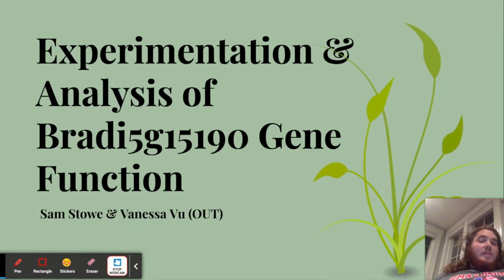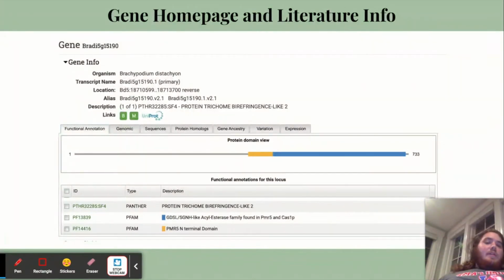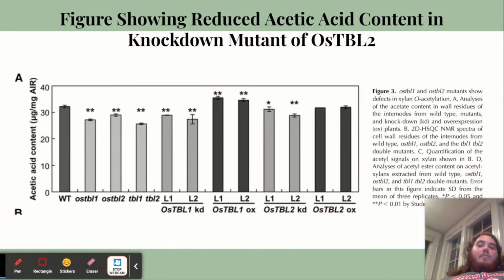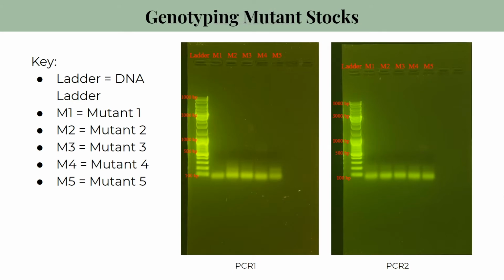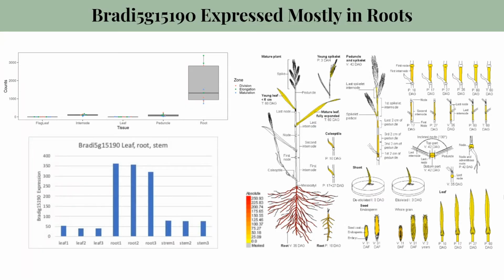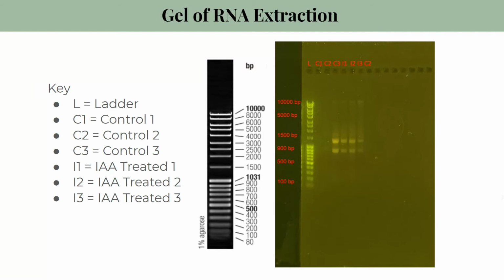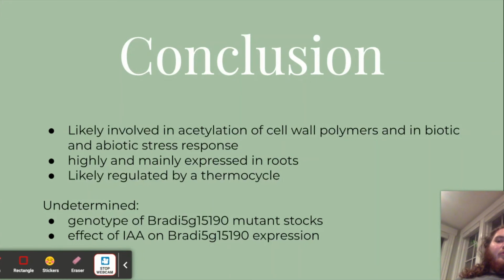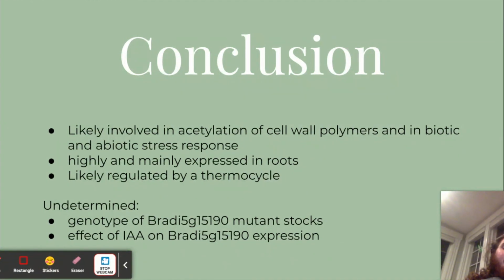Experimentation & Analysis of Bradi5g15190 Gene Function by Sam Stowe and Vanessa Vu